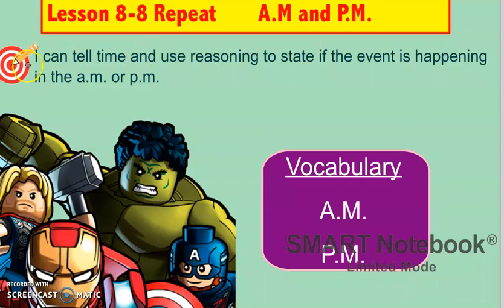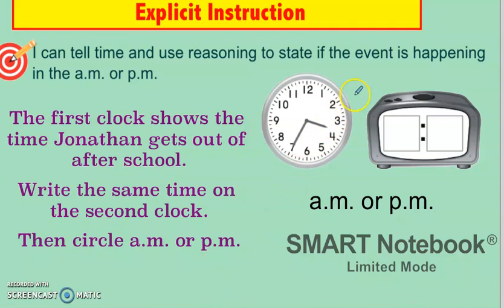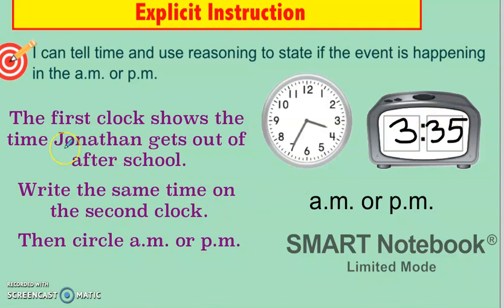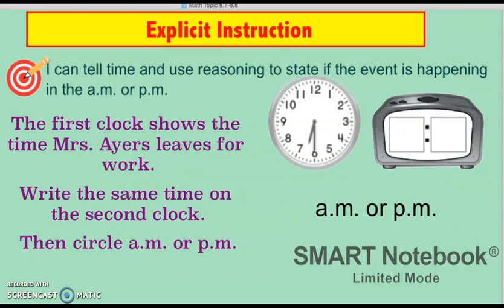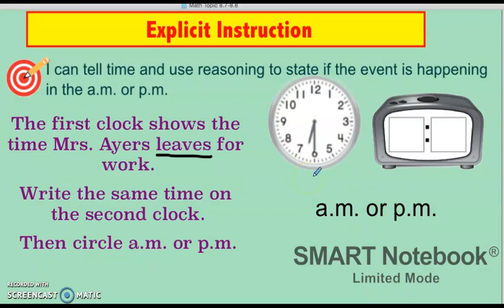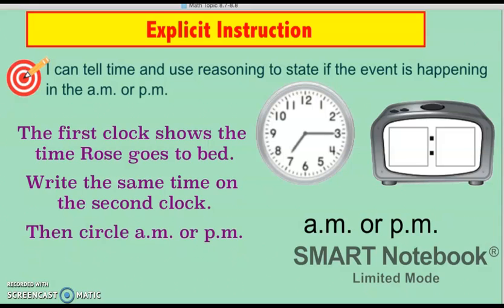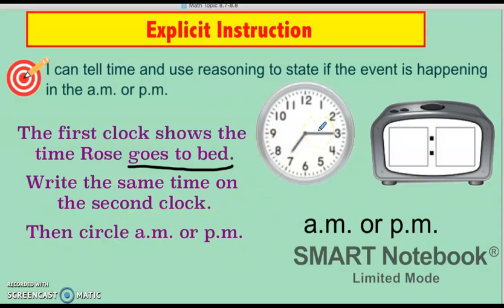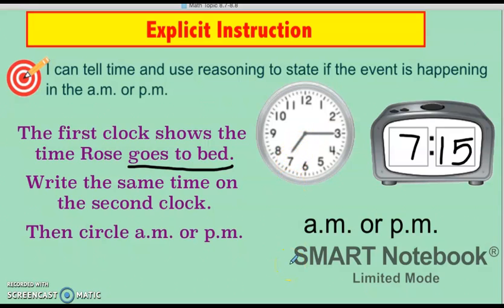Math 8.8 Repeat